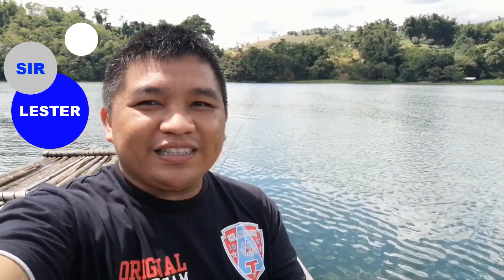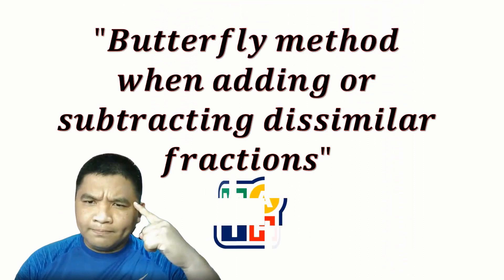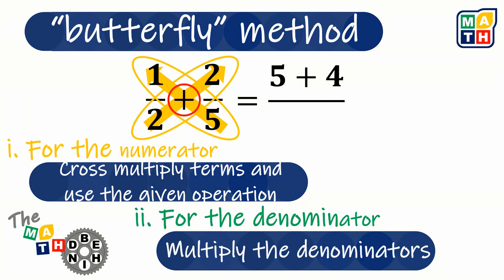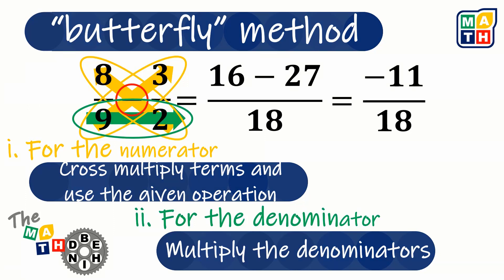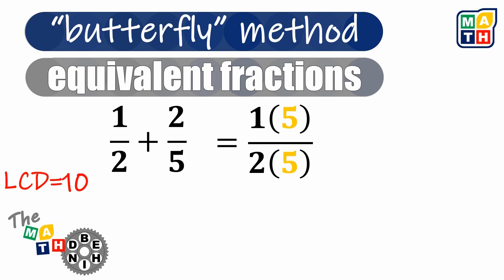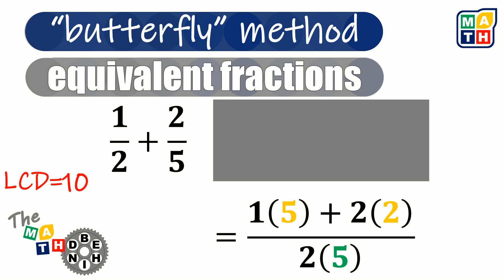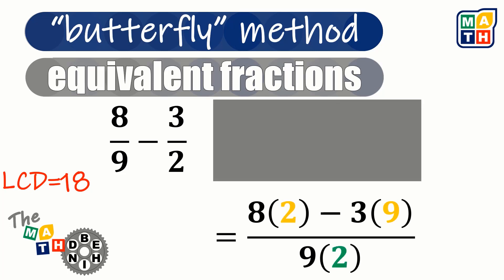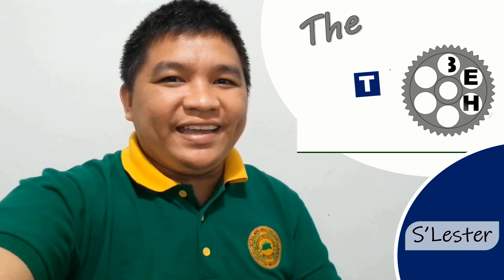The MATH Behind - Butterfly Method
Butterfly Method

This video is part of The MATH Behind Series explaining the reasons and mathematical supports to commonly used methods in Mathematics.

This is to emphasize that the methods we are using in everyday computations have a mathematical basis.

"While it is very important for you to have your own technique (method), it is equally important for you to know The MATH Behind."